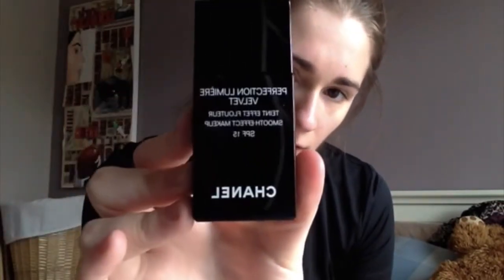My Everyday makeup!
Hey Everyone! I'm sorry I've been a bit off the radar as of late! I've just been super busy and not quite in the mood to blog/film etc. But I felt like doing one today :P So, here is my every day make up look. I hope you enjoy it!

Urban Decay Naked Basics Palette (shades Walk of Shame, Faint and Venus)
Trish McEvoy Powder Eyeshadow in Ginger and Glaze Eyeshadow in Ballet Pink
Marc Jacobs Lust For Lacquer Lip Vinyl in Sheer 302 Kissability

All products/services I review on my channel are bought/funded by me and if this changes it will be clearly marked in the post! :) All opinions are my own and truly honest!

Thanks for reading! xox